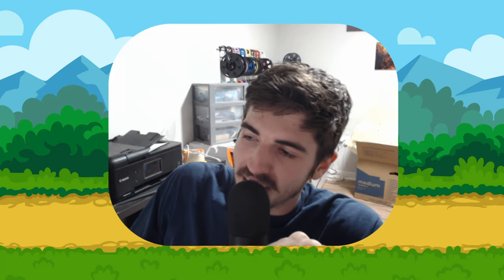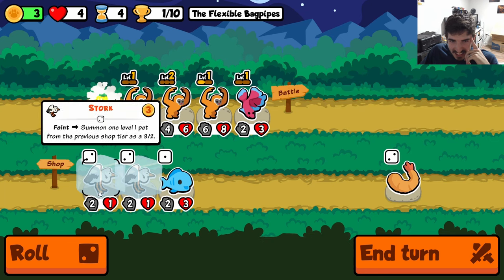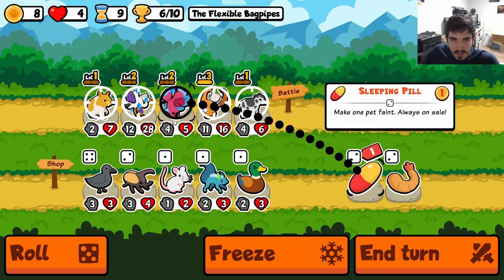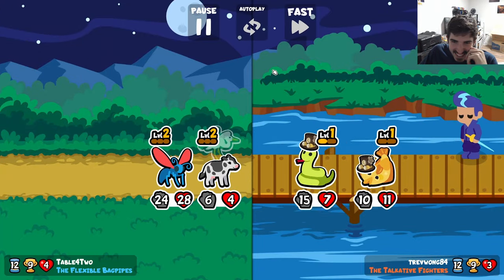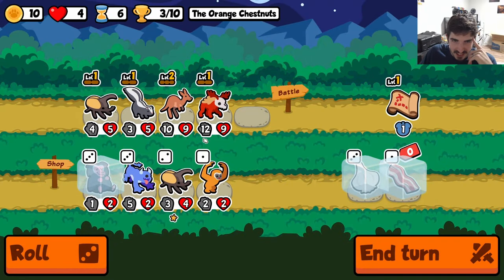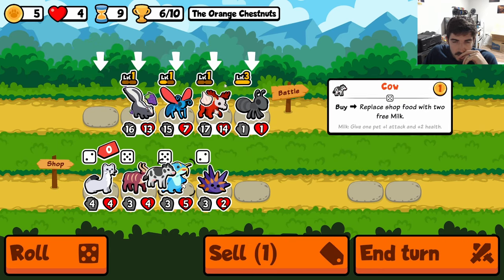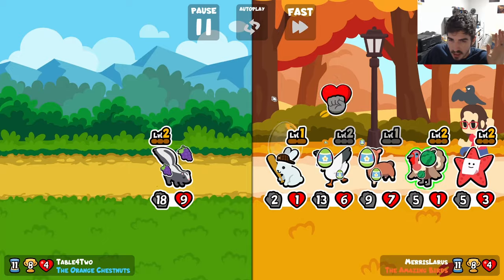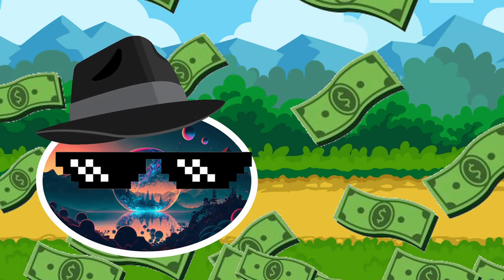The Skunk's Got Some New Competition | Super Auto Pets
If you thought skunk onslaughts were bad, just wait until you get a load of the tarantula hawk.

Gyomber: @secondrockonthemoon

Key Moments:
0:00 - Intro
0:53 - First Attempt
10:04 - It's All Coming together
22:54 - Outro